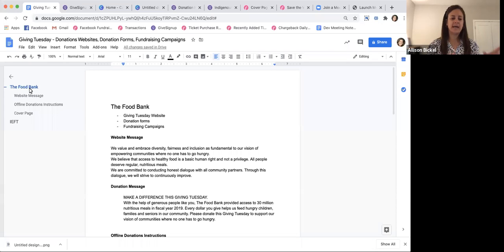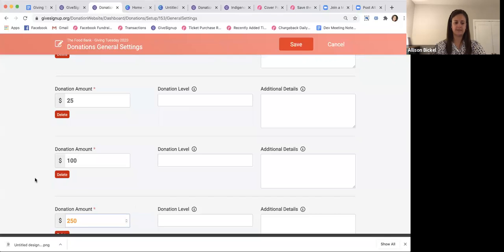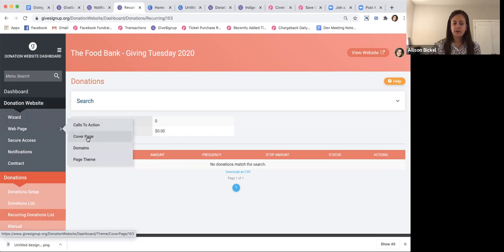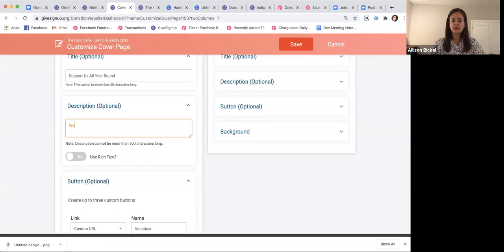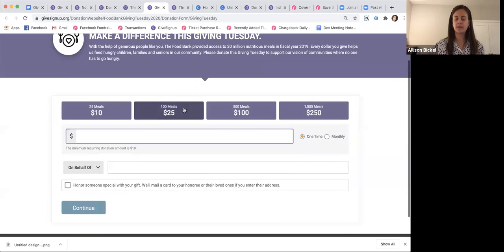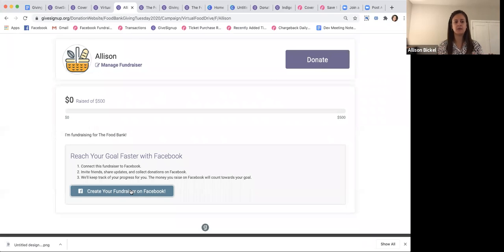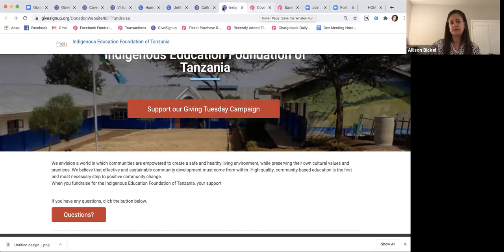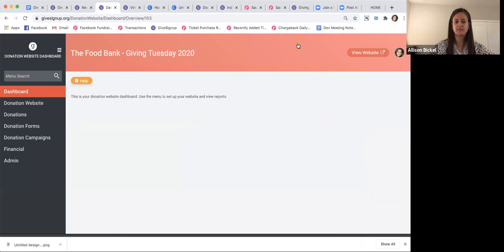10 Giving Tuesday and Anytime Donation Campaigns